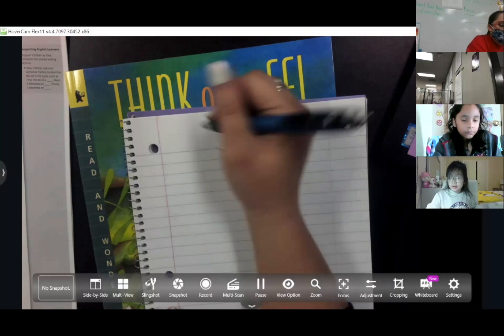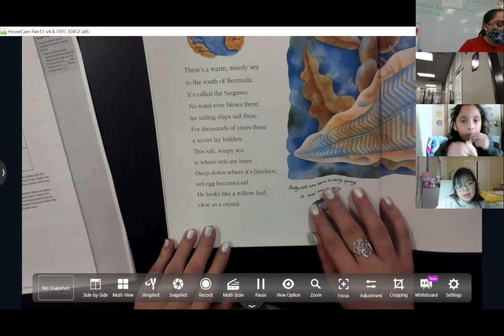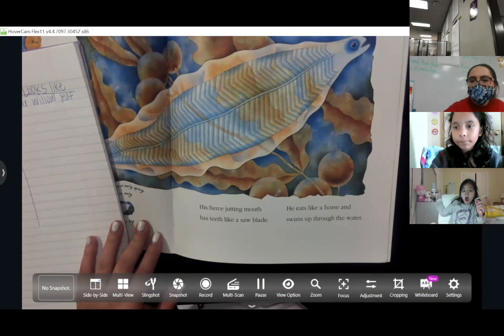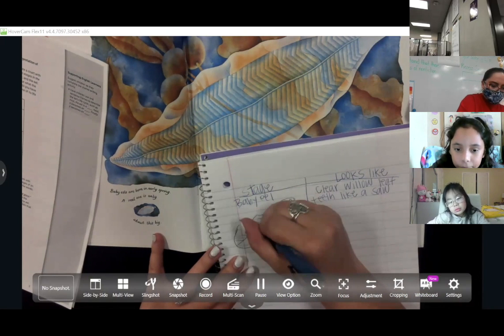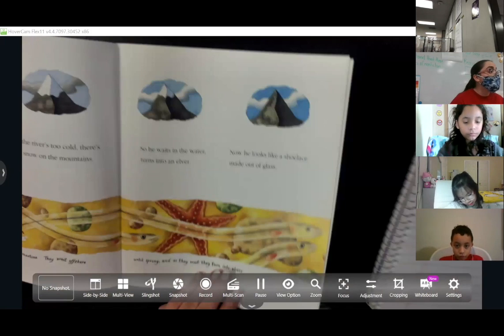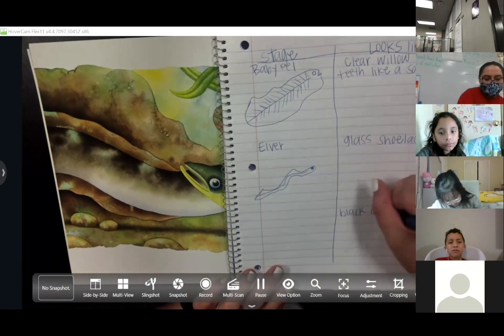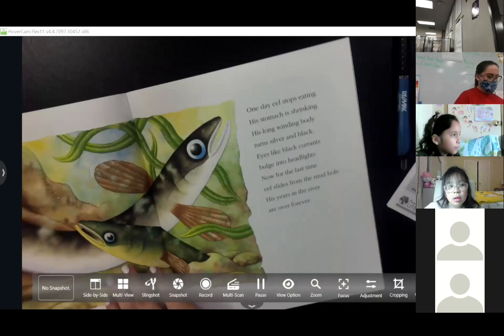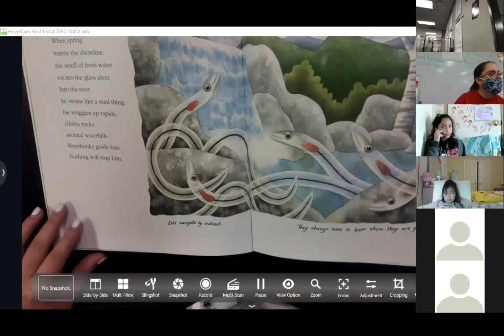Coaching Visit 3